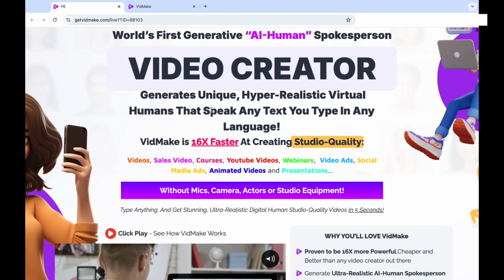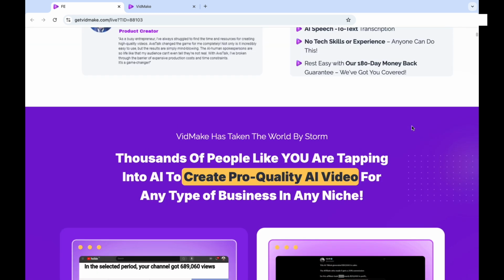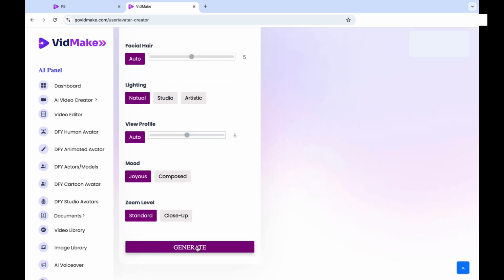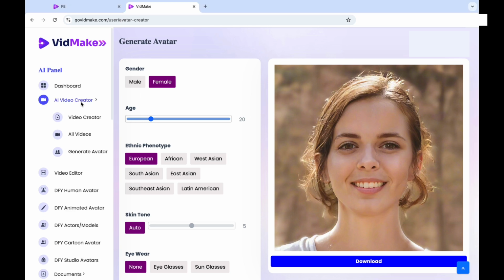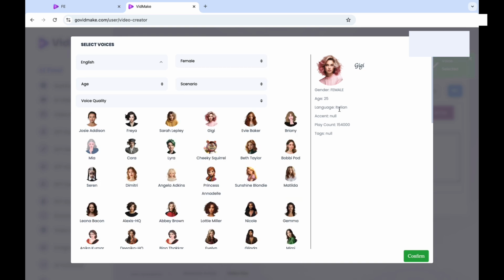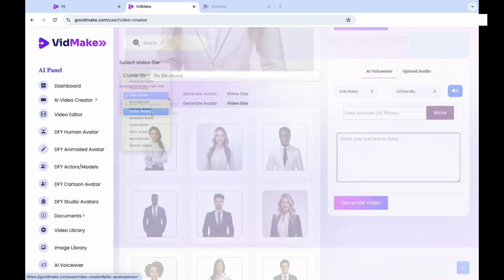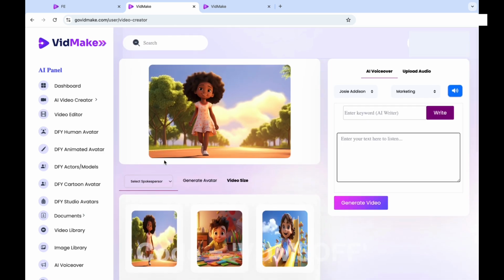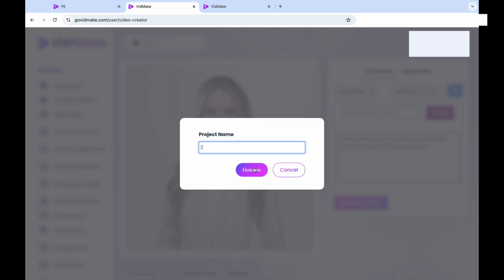VidMake Review: What They Don't Tell You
Discover the truth in our VidMake review: what they don't tell you! From the perspective of an avid tech enthusiast, I'm really excited to tell you about my experience with this AI avatar software. VidMake promises Pixar-quality 3D AI avatars at a budget-friendly price.

Navigating VidMake, I explored its AI Video Creator, generating avatars by selecting gender and age. The process felt user-friendly, but the video output left me questioning its efficacy. In my opinion, while the variety of talking head videos and language options is commendable, the platform's limitations, like needing to upload your own video files for certain avatars, can be frustrating.

I purchased the unit myself to ensure an unbiased review. Although I encountered some hiccups, including failed speech synthesis, the potential for creative video projects is undeniable. For those considering AI avatar solutions, check out this video review for an in-depth look. If you're interested in more tech insights, see my first impressions video here and explore my Amazon affiliate link for related products like the DJI Osmo Pocket 3 and Synthesys Studio.

CHAPTERS:
00:00 - Intro
00:05 - What is Vidmake
00:27 - Vidmake Demonstration